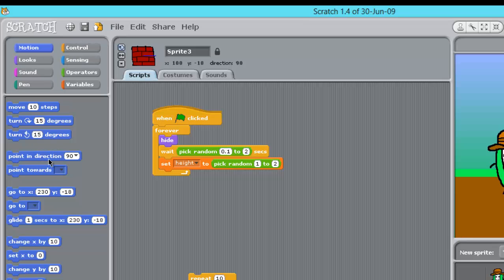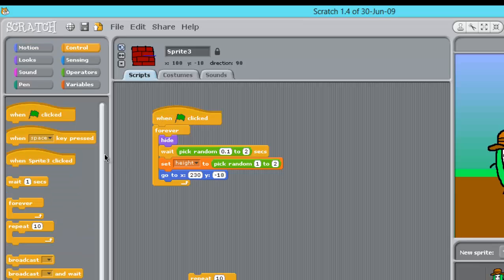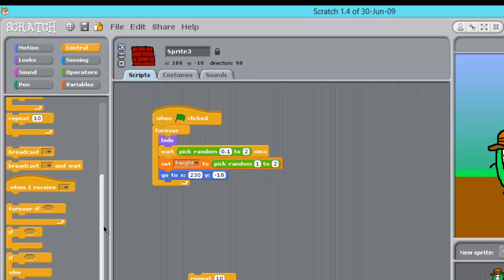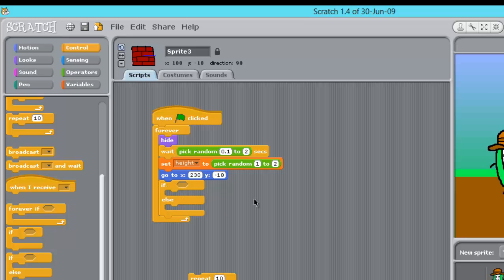32_If else and compare